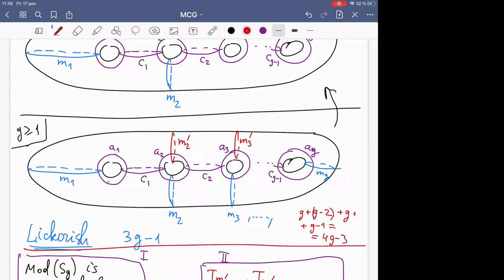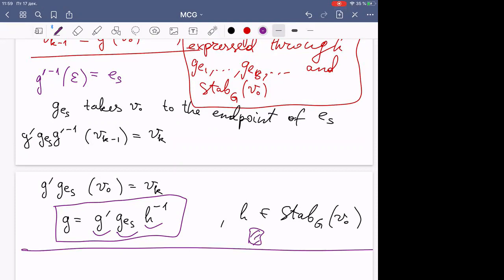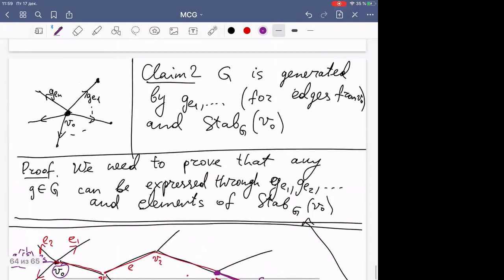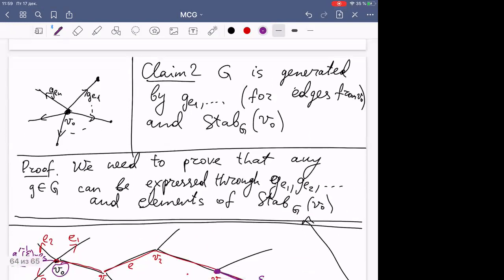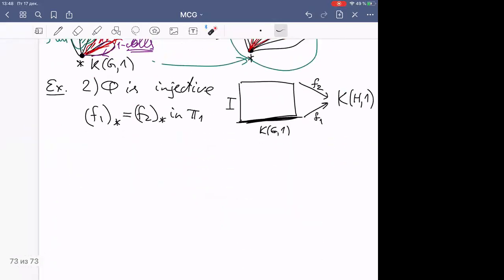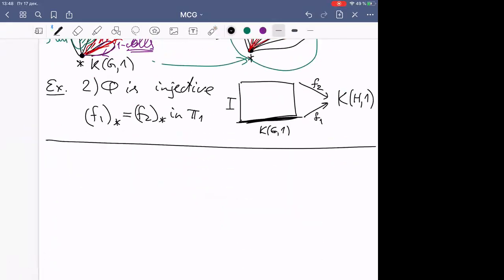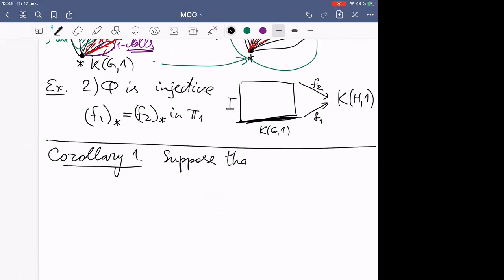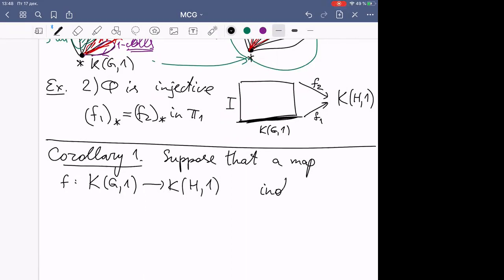Гайфуллин А. Группы классов отображений 17.12.21